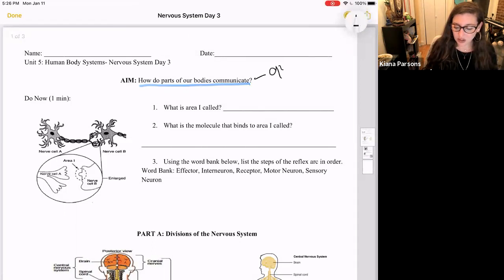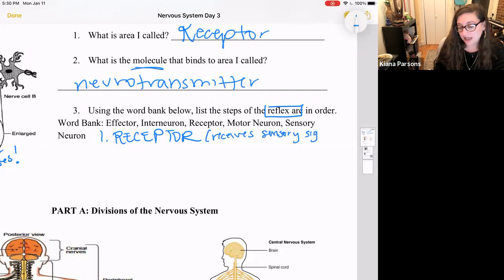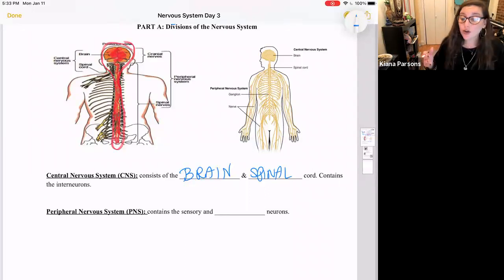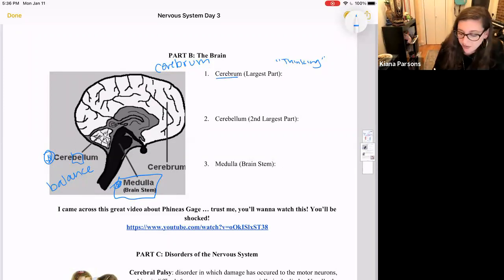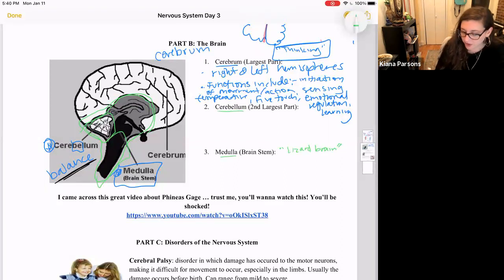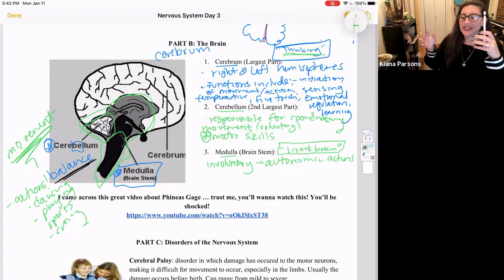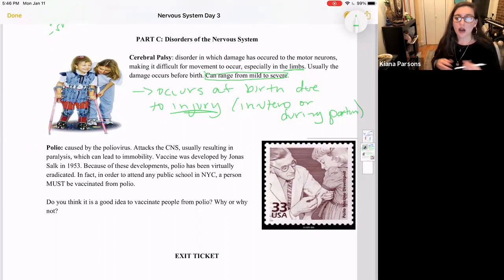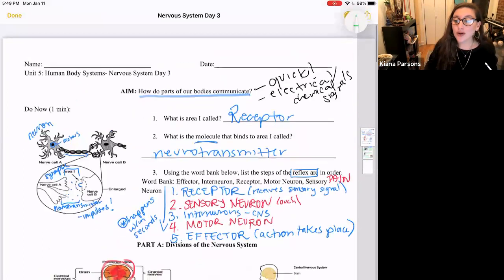Nervous System Day 3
AIM: How do parts of our body communicate?